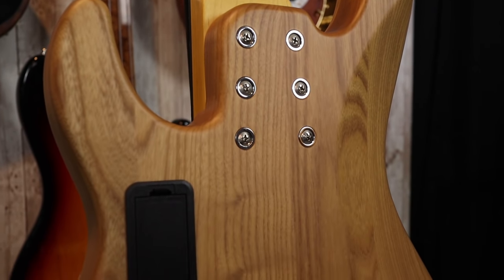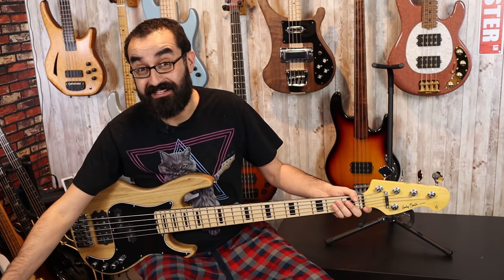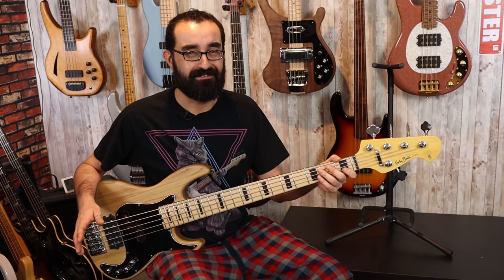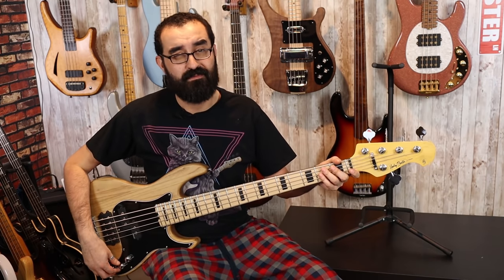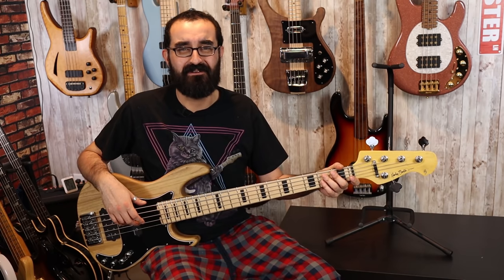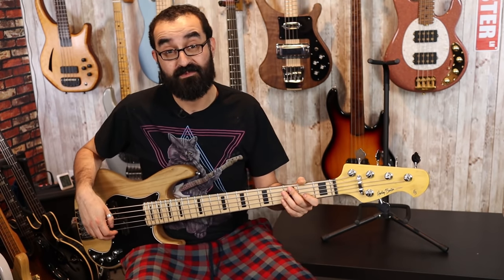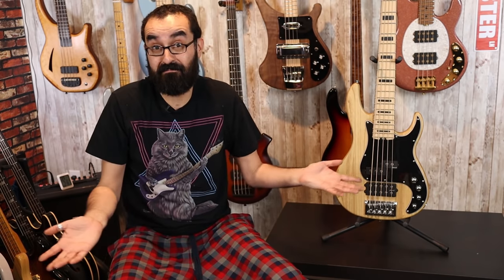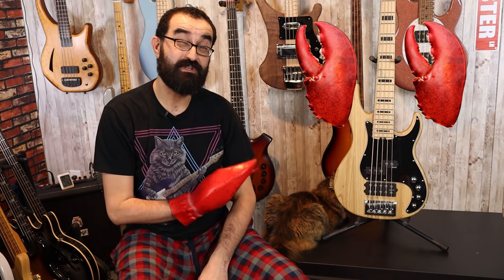Harley Benton Enhanced MP-5MN- Does this Harley have it all? Let's find out! - LowEndLobster Reviews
Hey everyone! Today we're reviewing the Harley Benton Enhanced Series MP-5MN, one of the higher end Harley Benton basses. This bass looks to have it all on paper; P and MM pickups, 2 band preamp, 19mm spacing, string thru construction, swamp ash body, maple neck with black blocks and binding. But do those specs translate to a quality instrument? Let's find out!

Specs:
Design: PB-style
Ergonomically shaped body
Body: Swamp ash
Matching headstock
6-Bolt neck: Canadian Hard Rock maple
Fretboard: Maple
Fretboard inlays: Black blocks
Neck profile: Modern C
Frets: 22 Medium stainless steel
Nut: Black TUSQ XL
Scale: 864 mm (34.02")
Nut width: 46 mm (1.81")
Fretboard radius: 350 mm (13.77")
Pickups: Roswell MA5-B Ferrite humbucker (bridge) & Roswell PMA5-N Ferrite single coil (middle)
Roswell GMA2 active/passive 2-band EQ
Volume control with push/pull function
Controls: Balance, Treble, Bass
Pickguard: 3-Ply black B/W/B
Bridge: WSC SK5
Hardware: Chrome
Machine heads: WSC JB45
String gauges: .045 - .130
Colour: Natural matte